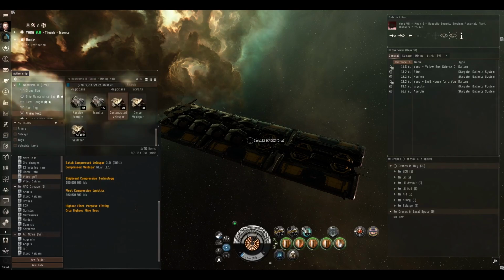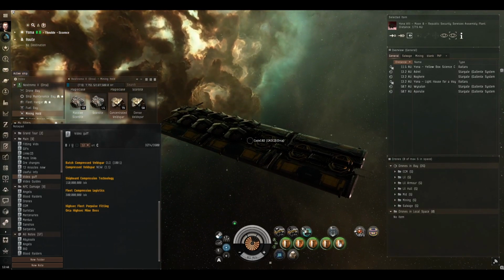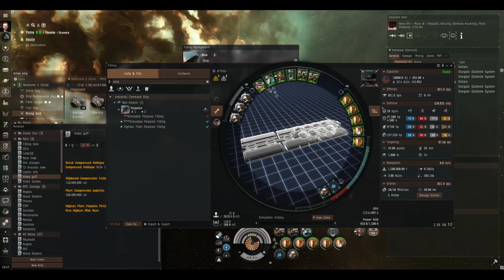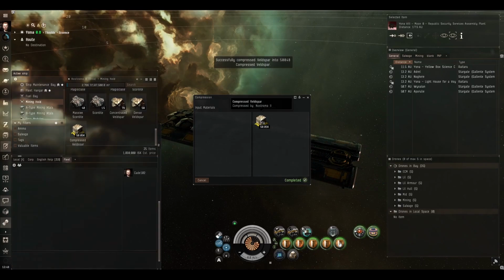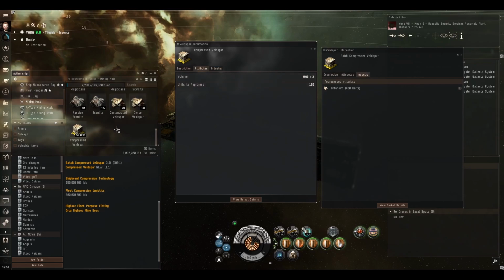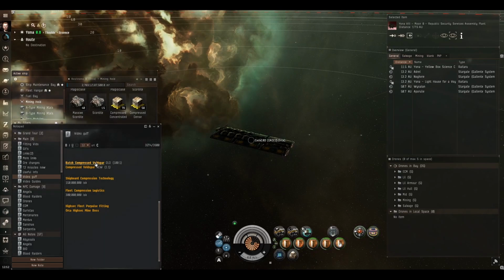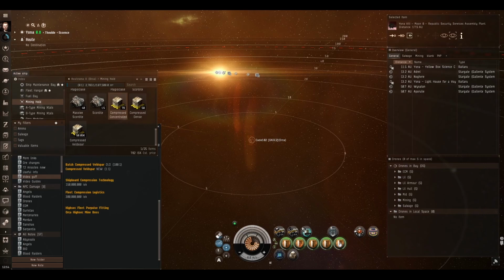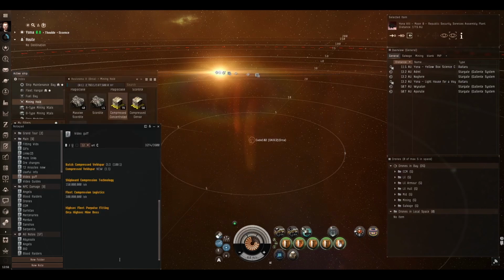EVE Online: Mining Update - Compressors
Join me as we explore and learn EVE Online together as a full Omega account holder!
In this episode, we take a look at the long-awaited Shipboard Compressors for Mining Command ships, discuss the change to ore residue calculations and take a peek at the new Battleship role bonus!

THE TUNES:
Intro/outro:
Video Game Blockbuster by Rafael Krux

THE FITS
[Porpoise, Highsec Fleet Porpoise Fitting]
Damage Control II
Reinforced Bulkheads II

Mining Foreman Burst II
Medium Asteroid Ore Compressor I
Medium Industrial Core II

Mining Drone II x5
Mining Laser Optimization Charge x1

[Orca, Orca Highsec Mine Boss]
Damage Control II
Reinforced Bulkheads II

Thermal Shield Hardener II
EM Shield Hardener II

Shield Command Burst II
Large Industrial Core II
Large Asteroid Ore Compressor I
Small Tractor Beam II

Hornet EC-300 x5
Light Armor Maintenance Bot II x5
Shield Extension Charge x1200
Mining Laser Field Enhancement Charge x900
Mining Laser Optimization Charge x900

THE CHAPTERS
00:00 Intro
00:25 Shipboard Compression
01:34 Compression Skill
02:19 Fitting Woes
04:02 How Compressors Work
05:08 Developer Derp
05:43 Old vs New
07:09 Fleet Skill
07:42 Compression Ratios
08:21 Residue Calculation Change
09:28 Battleship Buffs
10:41 Resistance Un-Nerf
11:21 Outro